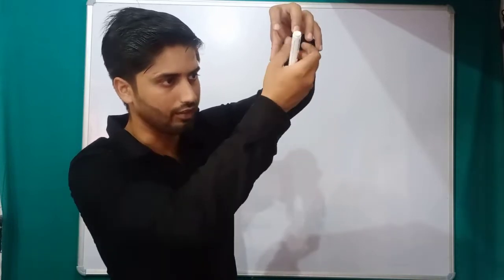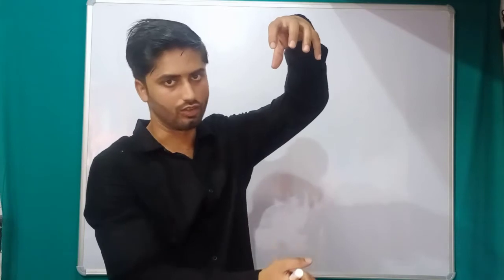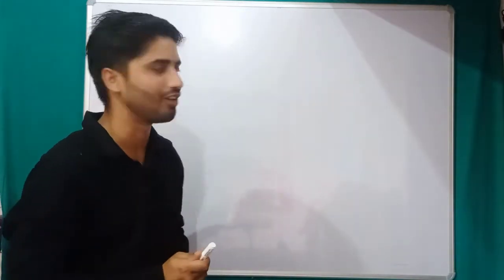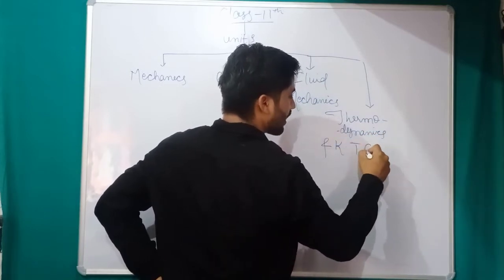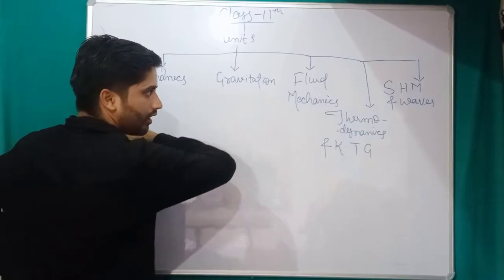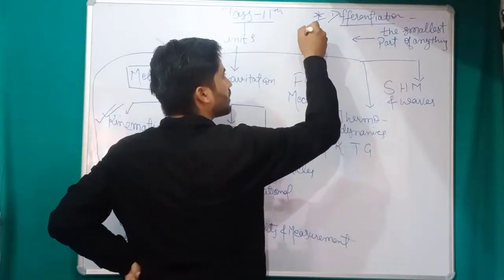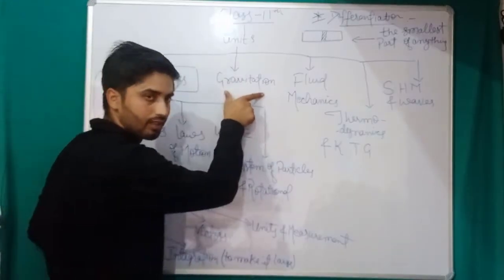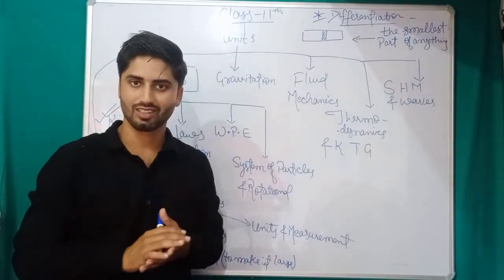Overview of the Syllabus of class 11th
connectivity + syllabus = complete relationship among each chapter .